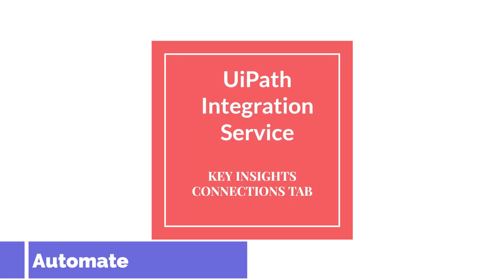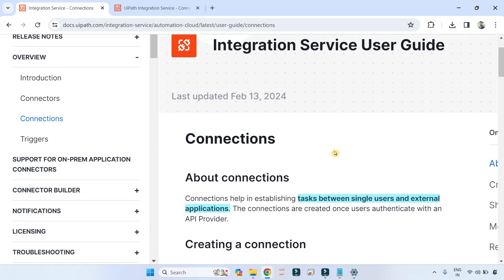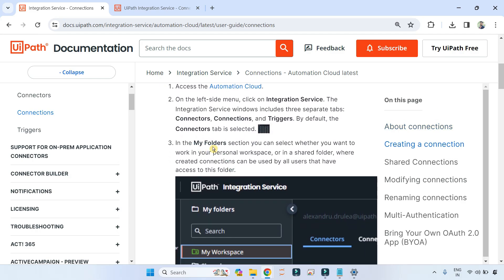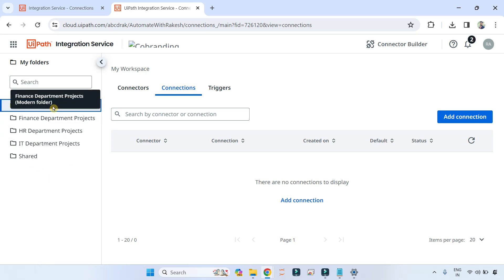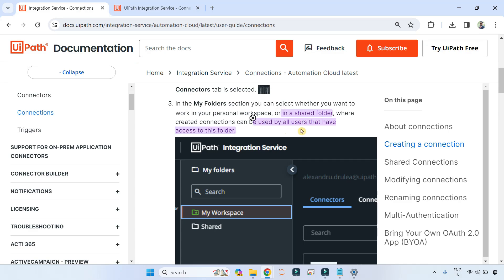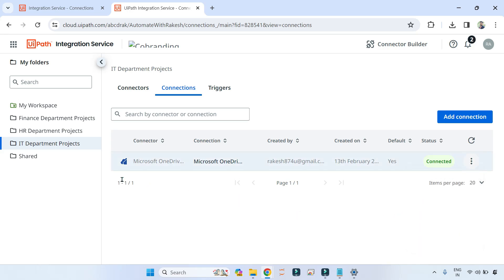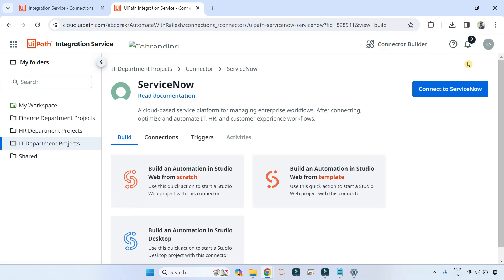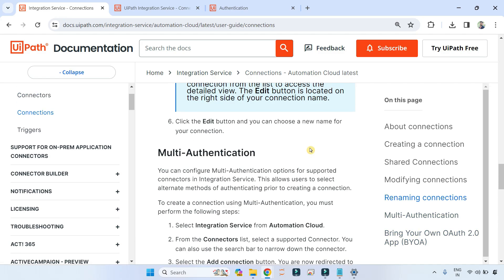Key Insights: Integration Service Connections Tab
In This Video, dive into the Integration Service Connections tab with this comprehensive guide, where we uncover key insights and features. Learn about the various connection options, best practices, and optimization techniques for efficient automation workflows. Join us as we unravel the intricacies of the Integration Service Connections tab and empower you to leverage its full potential in your automation projects.

Link to Refer:
Get Answers to:
What is the use of Connection Tab of UiPath Integration Service?